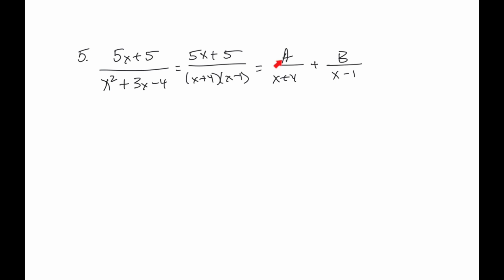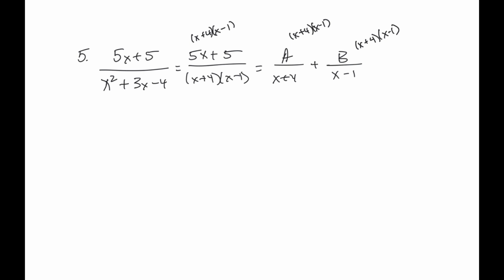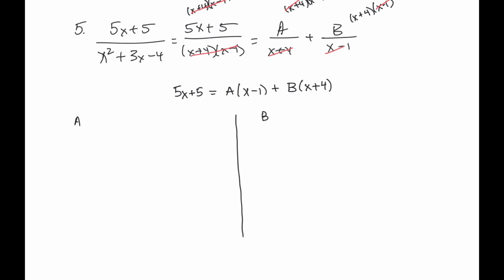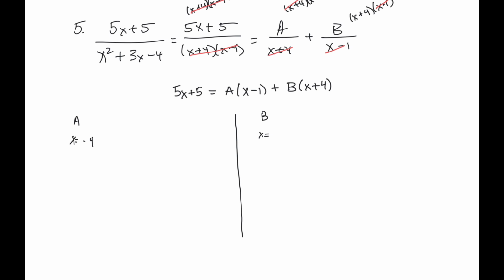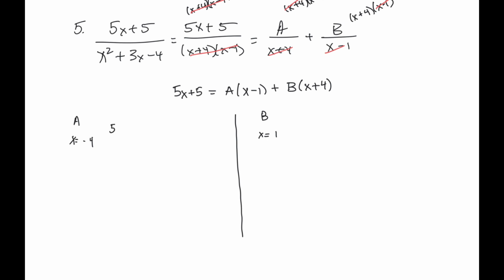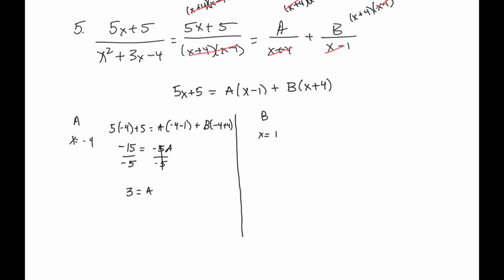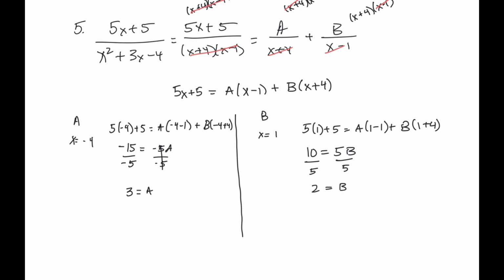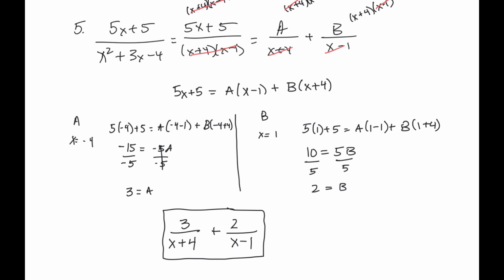Partial Fraction Decomposition